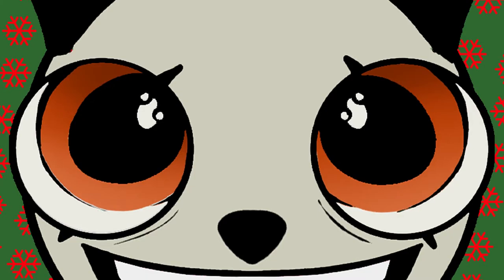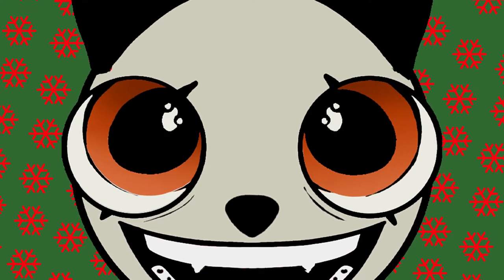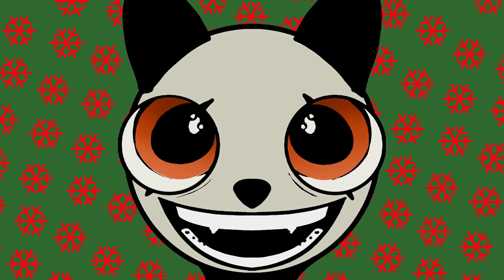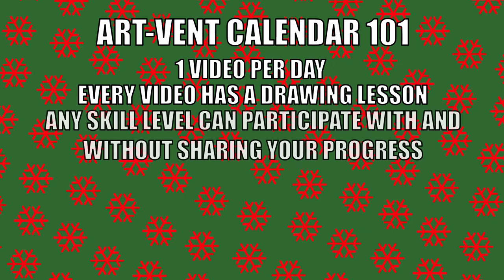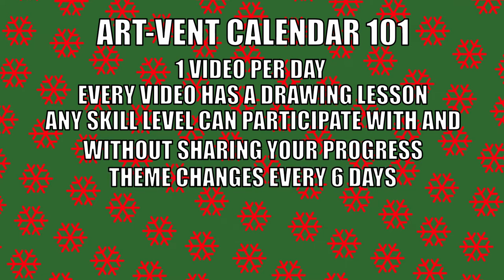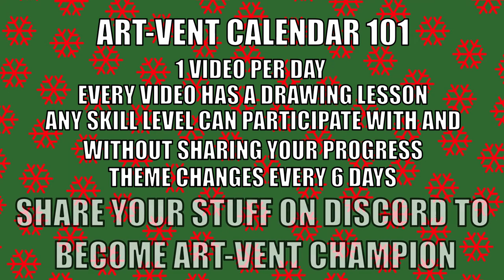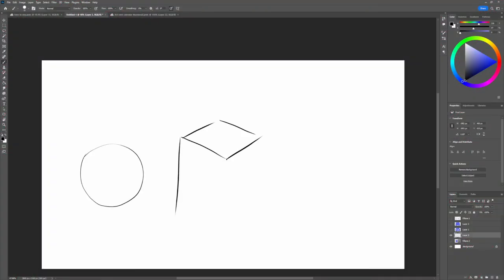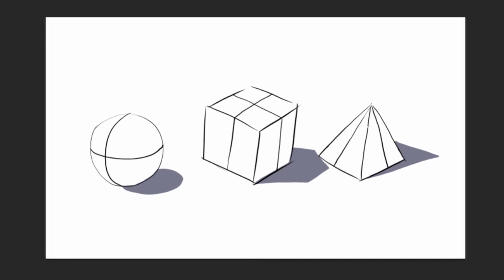ART-VENT CALENDAR BASICS DAY #1 BASIC SHAPES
Hello Everybody

Before everything... DISCORD IS LIVE(hopefully nothing goes wrong, never done someting like that before):

Hope you have a nice christmas time and are ready to learn to draw in under a month :O.

Day one is... obviously the most basic day, i ll try to keep your tasks to a maximum of like 15 min of time you have to spend on the lessons, because else it would be to much of a hassle, and just know, you can redo every step indefinetly... even without having to rewatch the entire video, crazy right. Btw 1 minute clips are BS i think this one might be the shortest one, but you know how it is, we all need our dreams to be crushed sometimes. Guess i just gotta work a little more to bring these videos out. Hopefully all of them on time.

Have a nice day and happy drawing